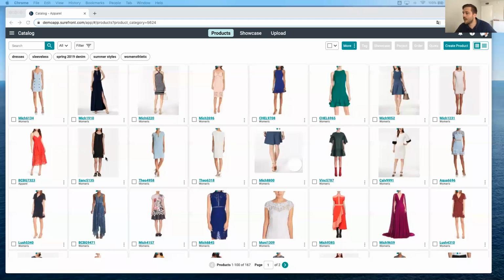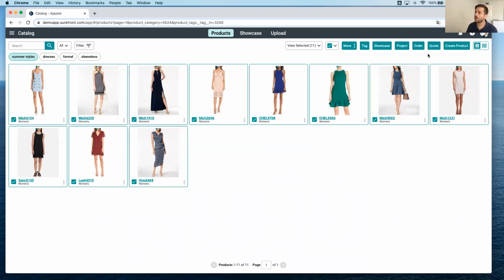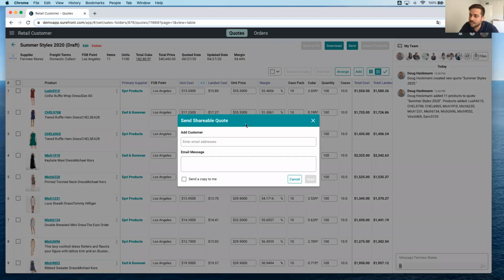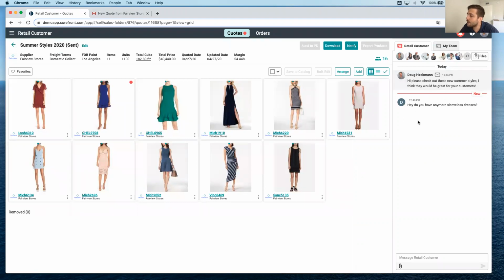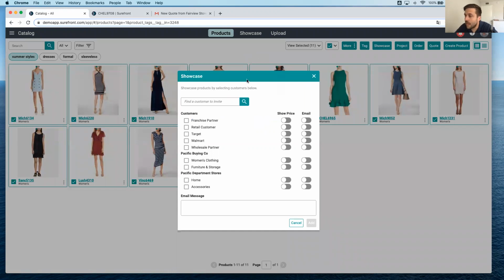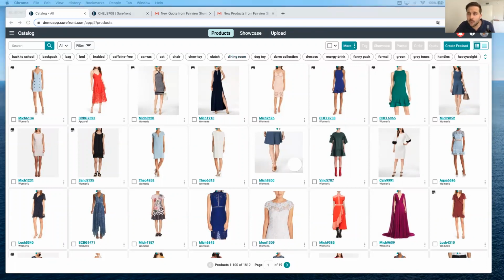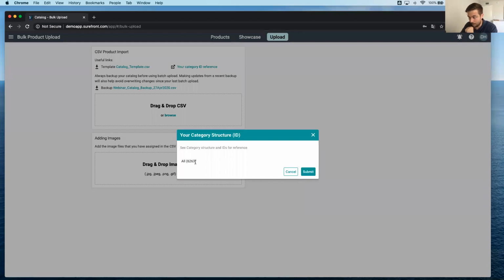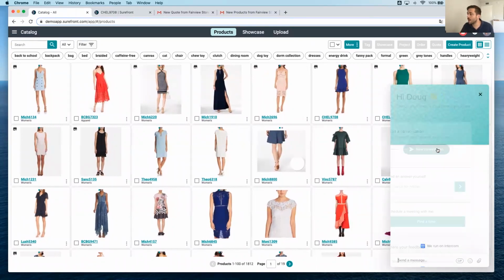How to Engage Customers with Surefront - Webinar (4-27-2020)